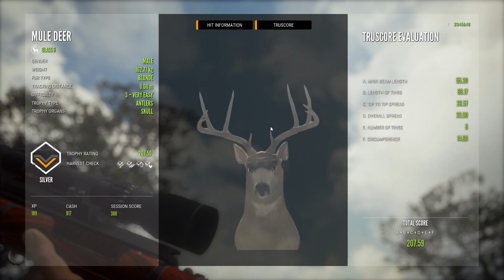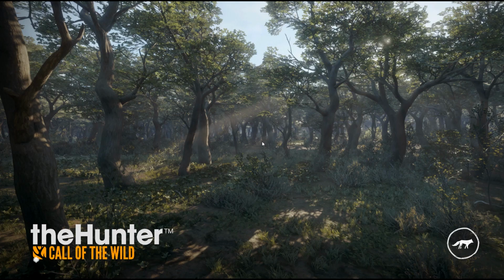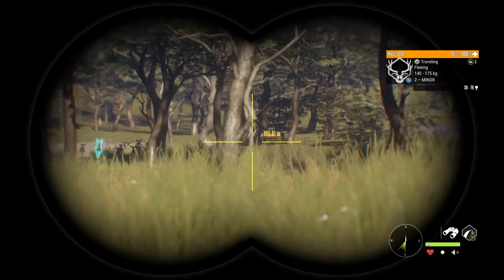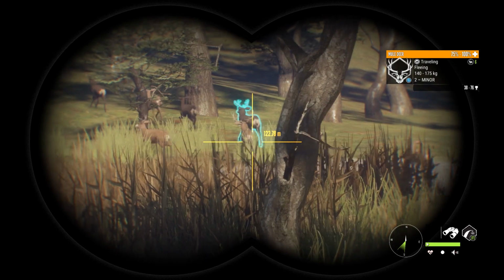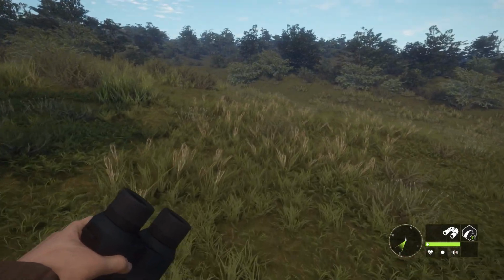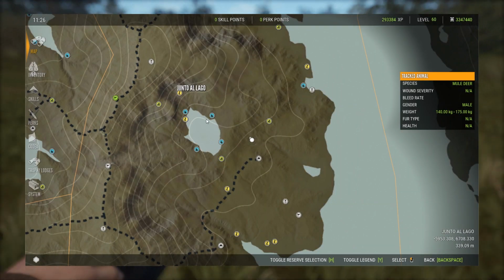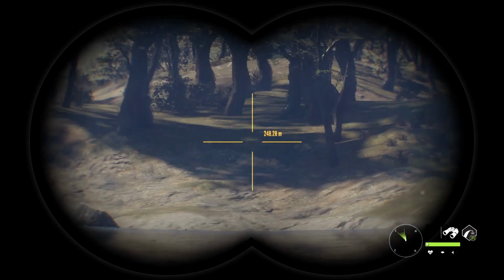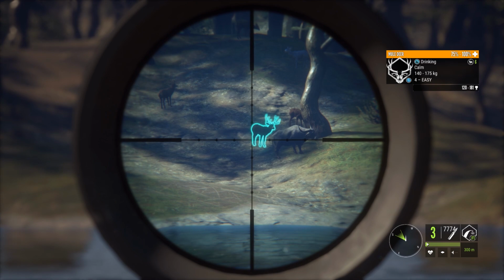TruRACS Mule Deer and Surprise Diamond! New Patch Call of the Wild